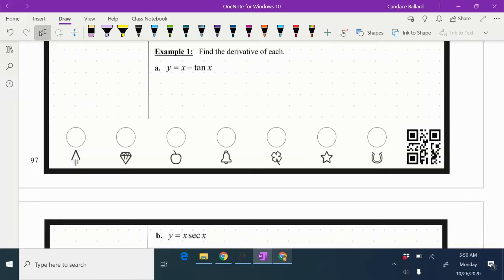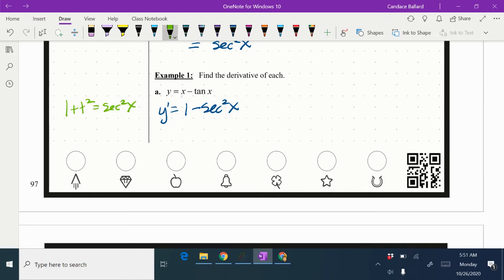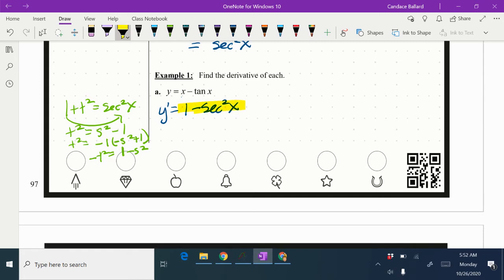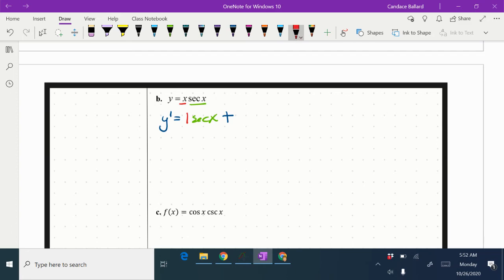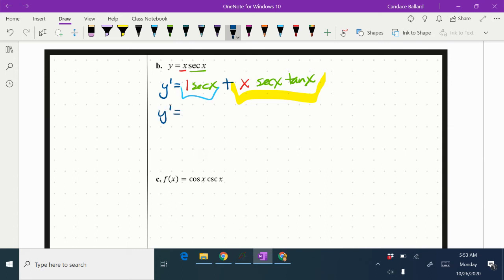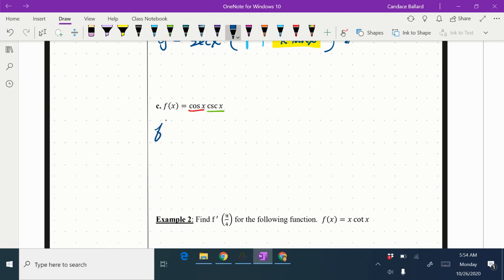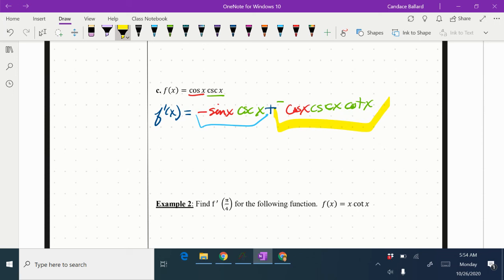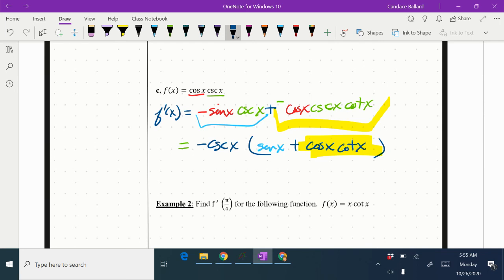Calculus 2.10 Derivatives tan, cot, sec, csc Example 1